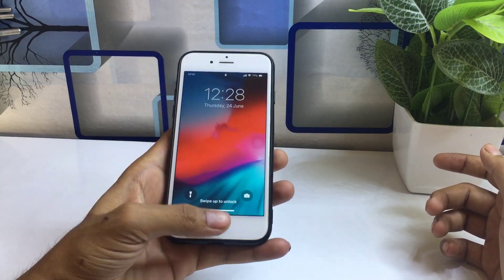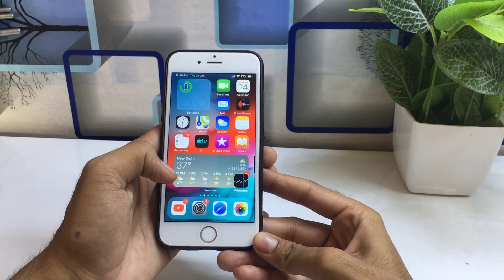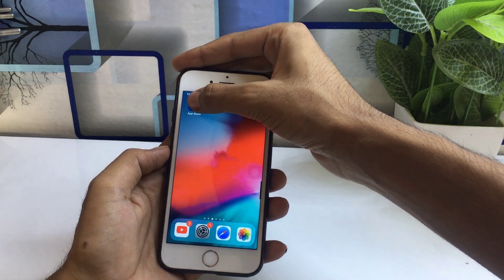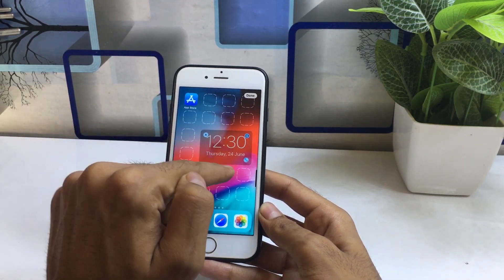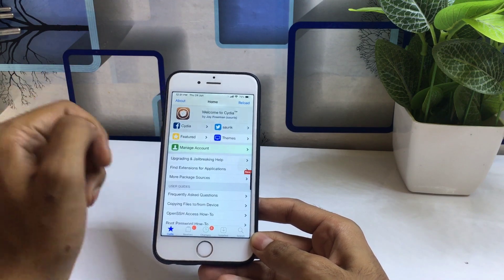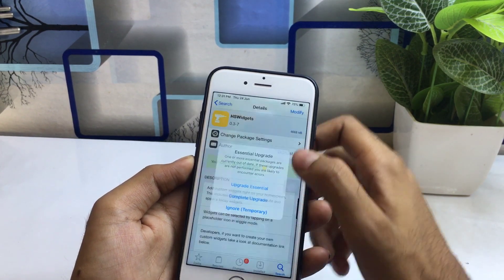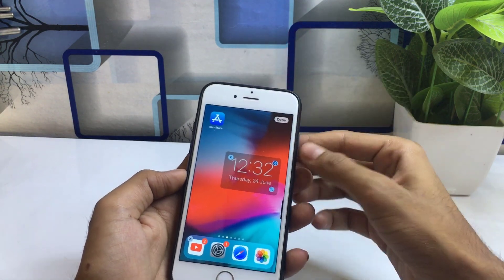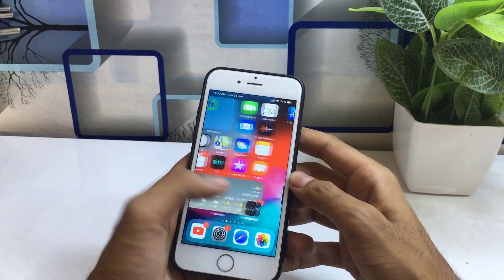How to Install ios 14 in iPhone 5s and 6 How to Update iPhone 5s and 6 on ios 14